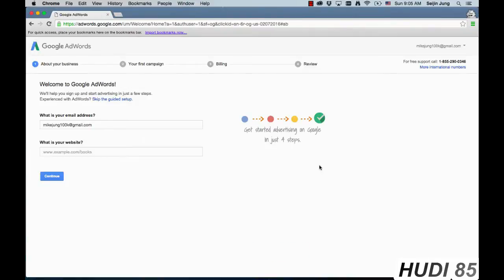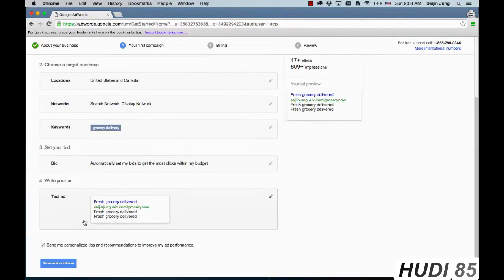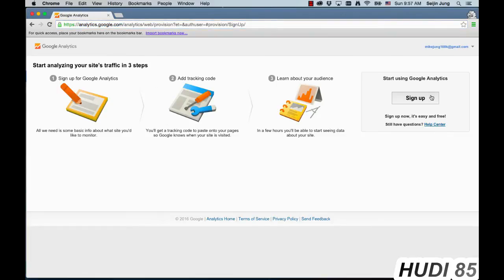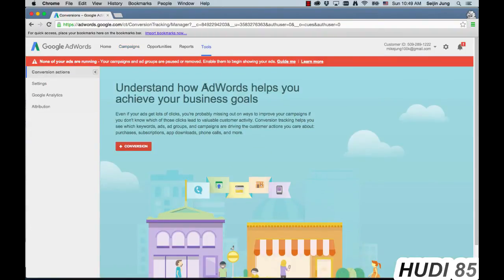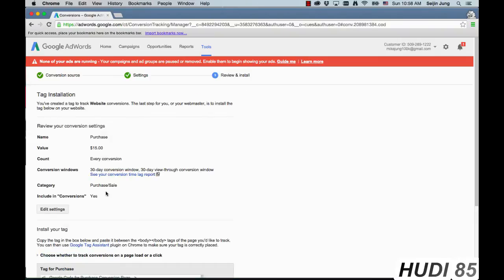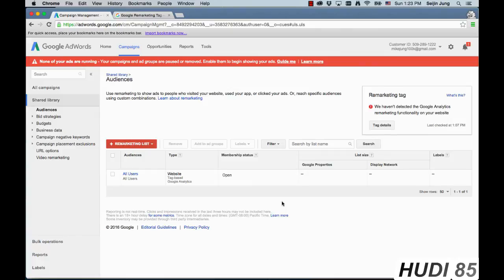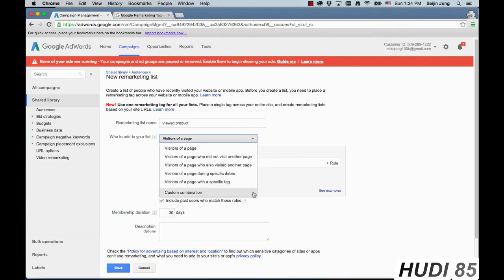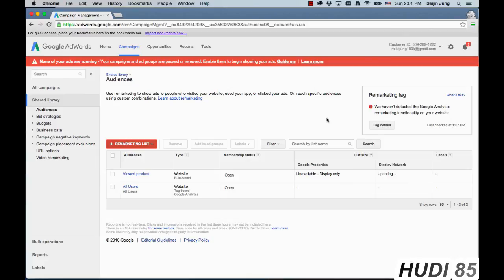Youtube retargeting, How To Retargeting Facebook Google Youtube, Earn online Complete Course 2017 7